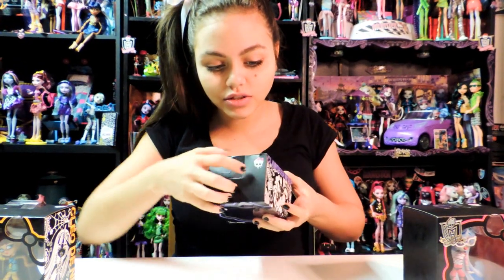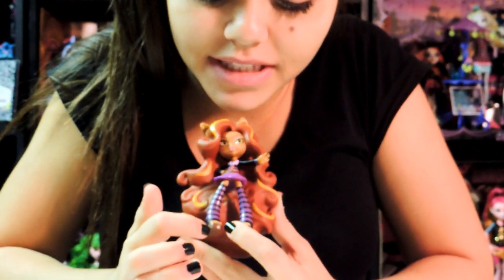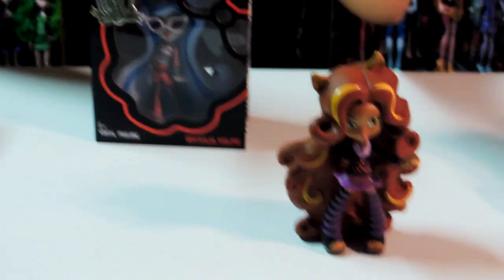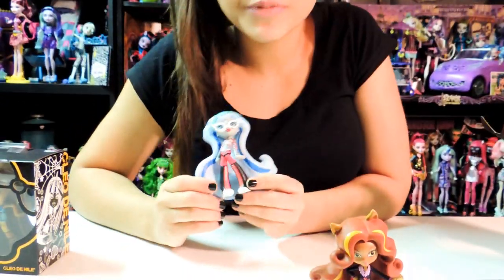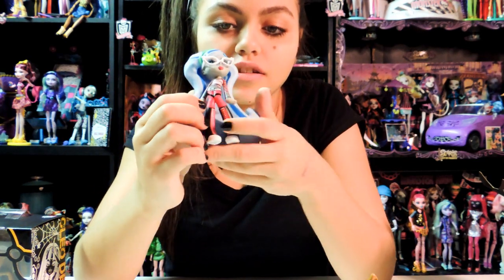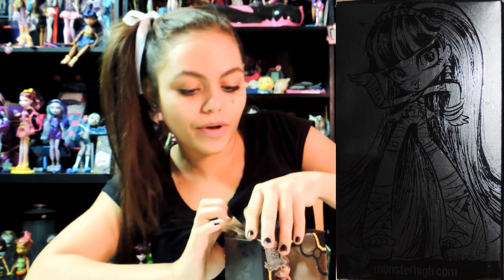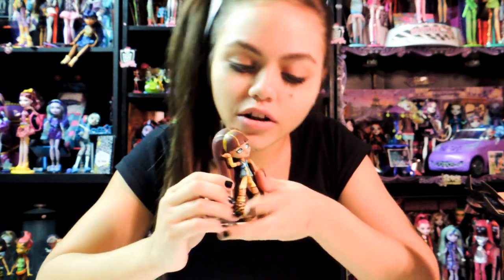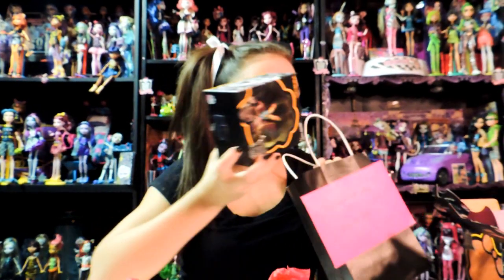Monster High Vinyl Figures- Clawdeen Wolf, Ghoulia Yelps and Cleo De Nile